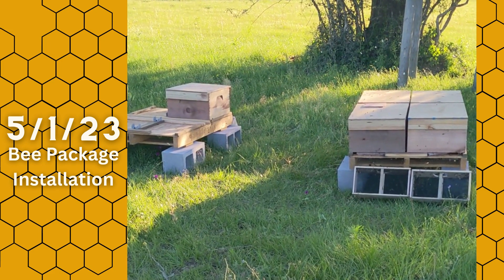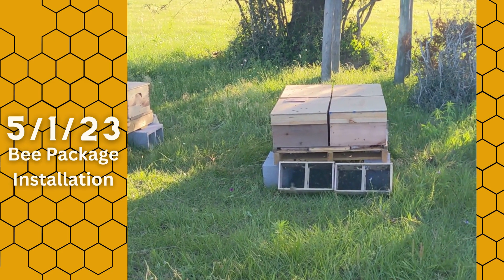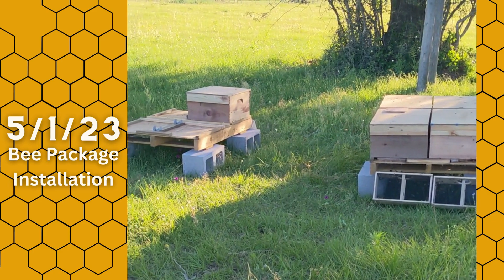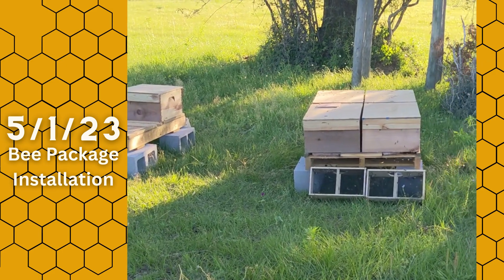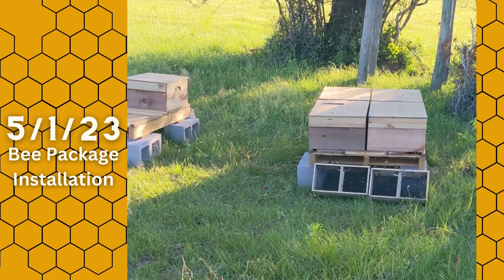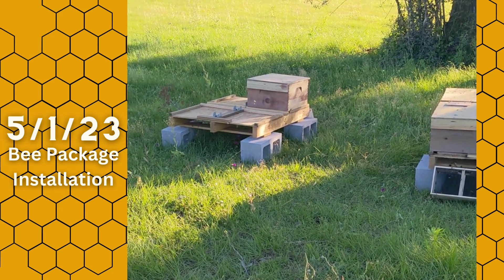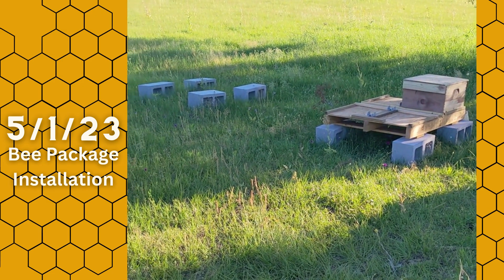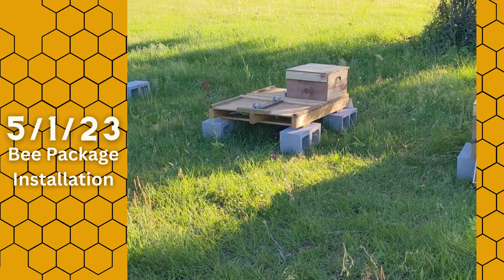5/1/2023 Bee Package Installation